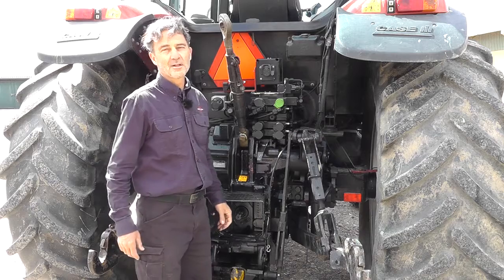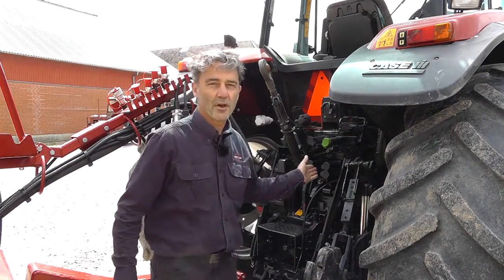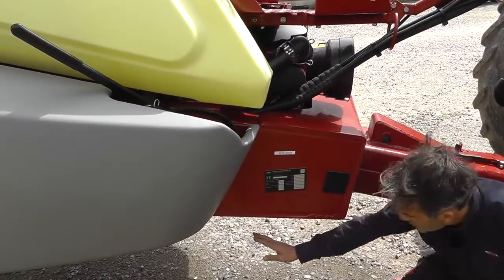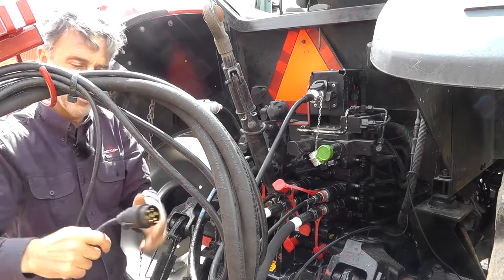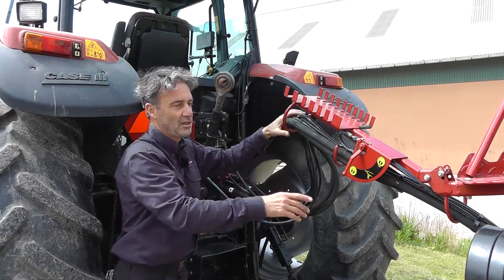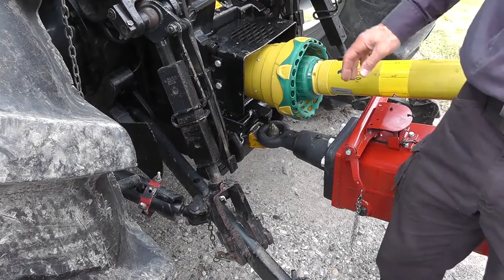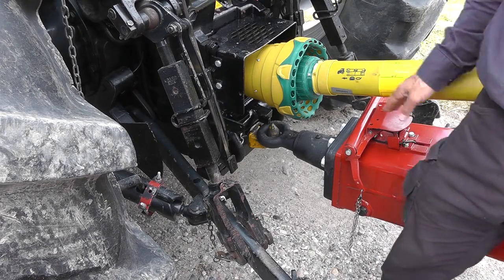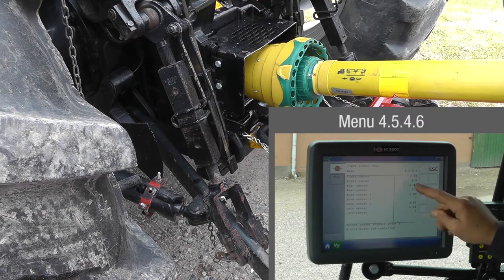Sprayer Startup Tractor Connection 2 of 5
Continuation of the Sprayer Start Up series of instructional videos.
Here we talk about how to connect your sprayer to your tractor.
We go over the different hydraulic hoses, PTO connection and tracking connection